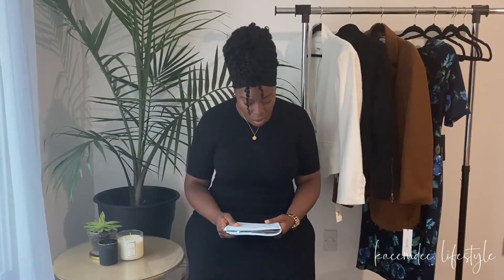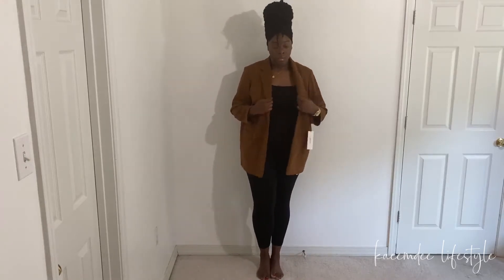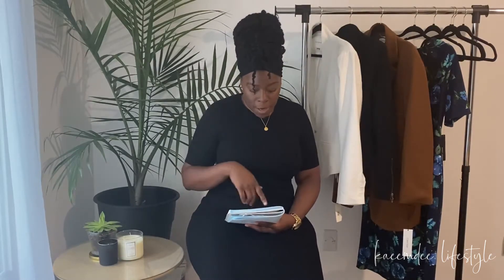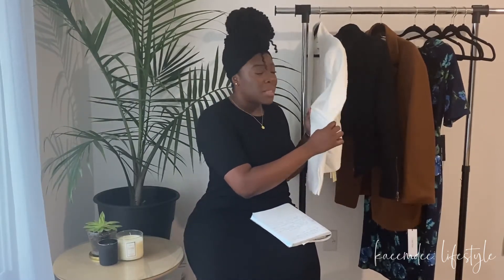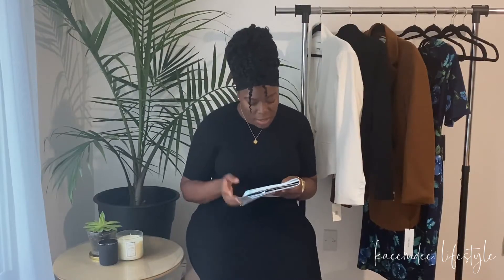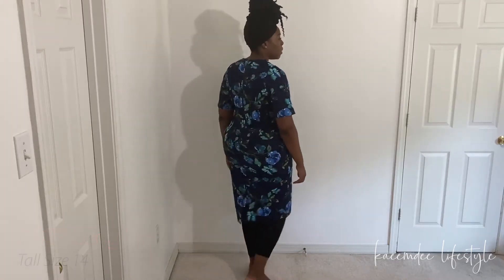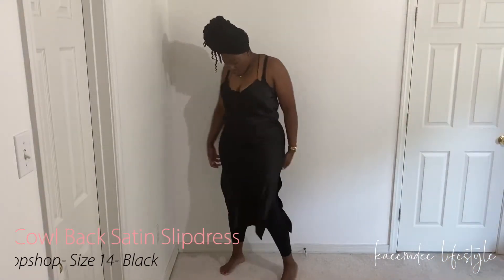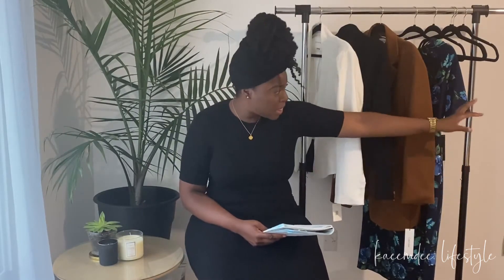NORDSTROM | Tall, Plus-Size, Curvy Girl Friendly Clothing Haul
As a tall and curvy woman, it can be very hard to find clothing that fits you properly.  So Nordstrom Rack has been my boo for a long time! Mainly for shoes because they go up to at least a size 13, but for other pieces as well.  I've recently ventured over to Nordstrom as well... needless to say, I love them equally as much!  Primarily because they too carry size As a tall and curvy woman, it can be very hard to find clothing that fits you properly.  In this video I review items purchased from Nordstrom and review the fit and quality of each item. Here is a review on some of the items I purchased from them recently!! Hope you enjoy!!

SIDENOTE: They sell up to size 13 shoes!! My rule with Nordstom, though, is to only by pieces that have gone on sale lol.
Items: (links provided on the blog)
Calvin Klein Long Sleeve Classic Two Pocket Blazer- Cinnamon, Size 18W
Maggy London Floral Print Sheath Dress- Navy/Blue, Size 16
BLANKNYC Denim Mesh Detail Crepe Jacket- 'Sin City', Size XL
BLANKNYC Fitted Blazer- White, Size XL
Topshop Cowl Back Satin Slipdress- Black, Size 14
Measurements:
Height- 6 ft
Inseam- 35" to 38"
Arms- 25.5″
Bust- 40″
Waist- 35″
Hips- 51″
Shoe- Size 13
_________________________________________________________________________________________Typical Sizes: (all depends on type of material)
Shirts- XL or 14/16
Jeans- 34/36 to 36/38 or 16/18/20 tall/long
Pants- 16/18/20 tall/long
Dresses- XL/1X or 14/16/18
All items were purchased by me and all thoughts expressed are my own.  The links to items mentioned in the video currently does not contain an affiliate link but may in the future which means that if you click on one of them, I may receive a small commission.  Thank you for your support.